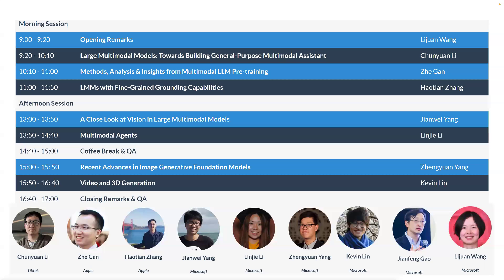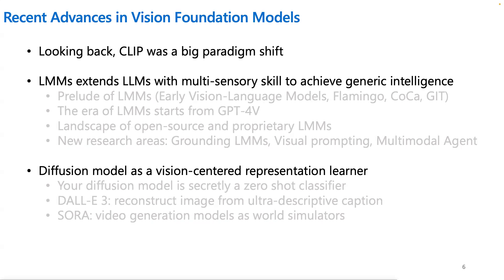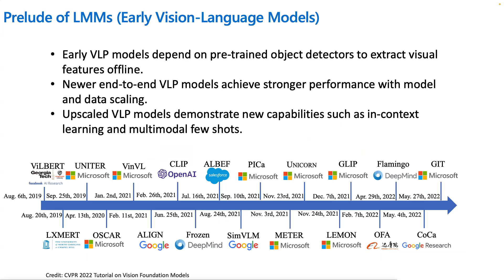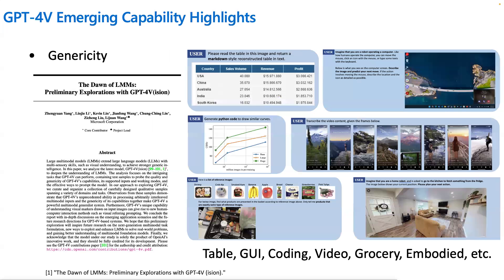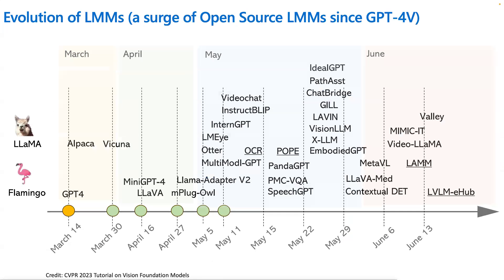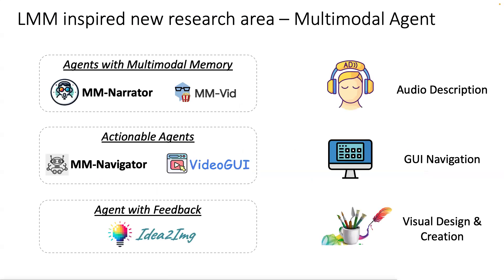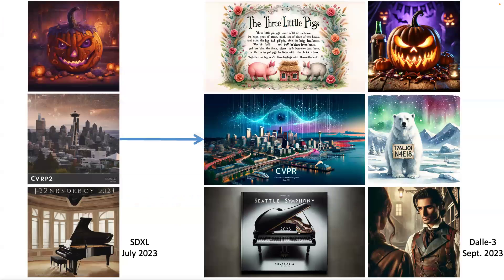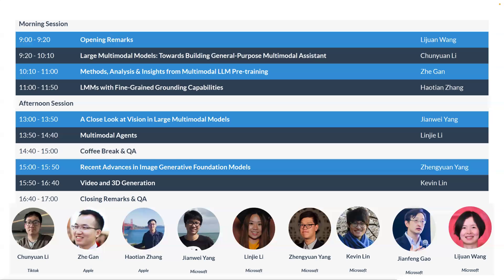[CVPR24 Vision Foundation Model tutorial] Opening Remarks by Lijuan Wang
For more information about the tutorial, please check out the